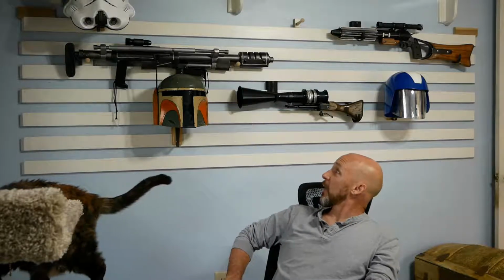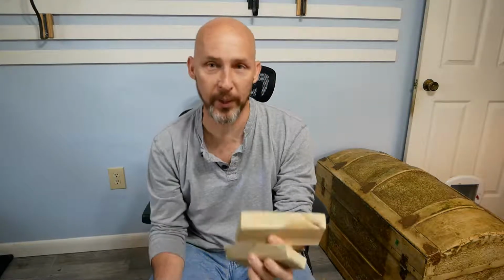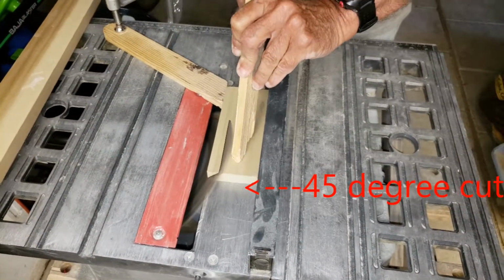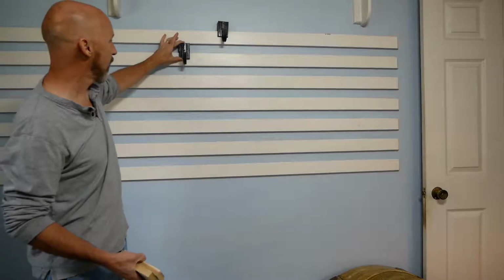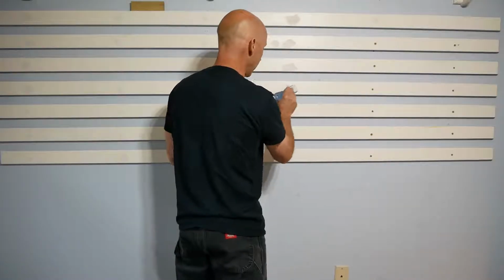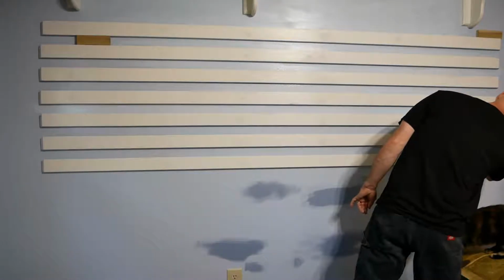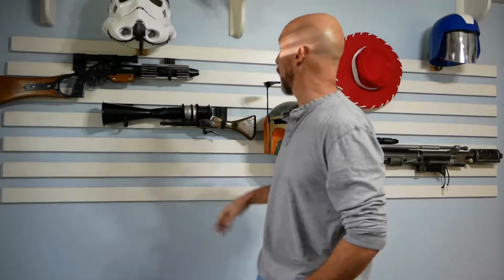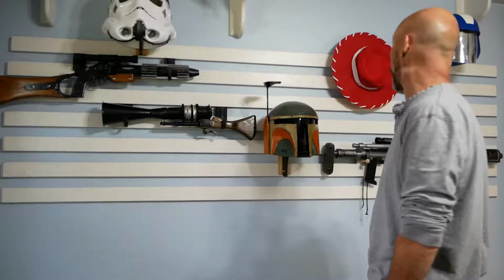French Cleat Geek wall display.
I built a french cleat style system to store much of our cosplay and costume accessories on. It is very simple, very versatile and fairly inexpensive way of displaying many of the blasters, helmets and other props we are accumulating.

I used metal for most of the brackets, but wood, PVC, bowls turned upside down (to balance helmets on) and a large variety of other materials could also easily be used to make helmet stands, brackets, shelves and hangers. The great thing about this system is pretty much anything you can attach to a section of wood cut the same angle can be used. It makes great shelves and organizers.